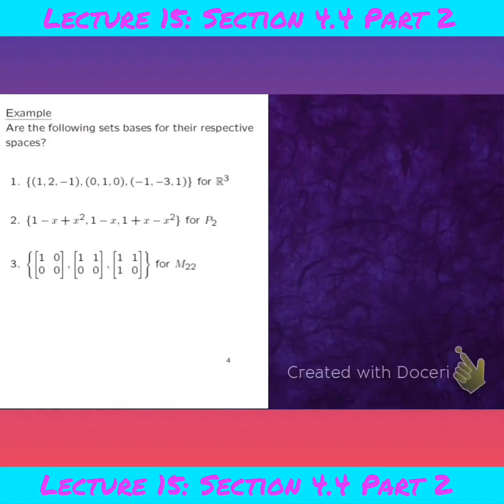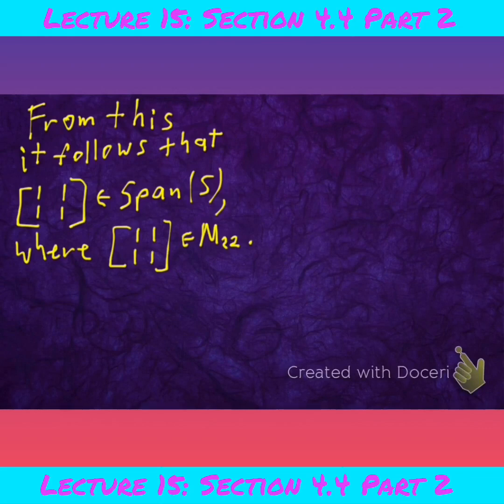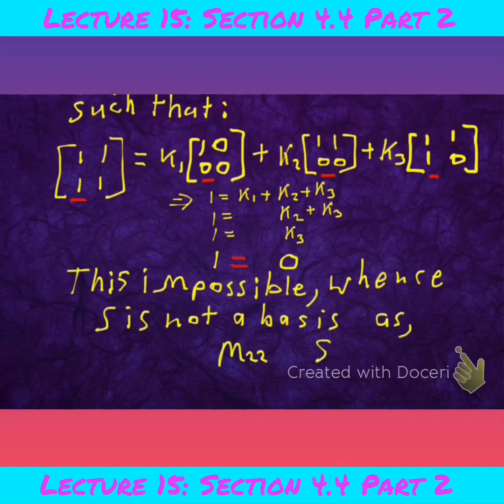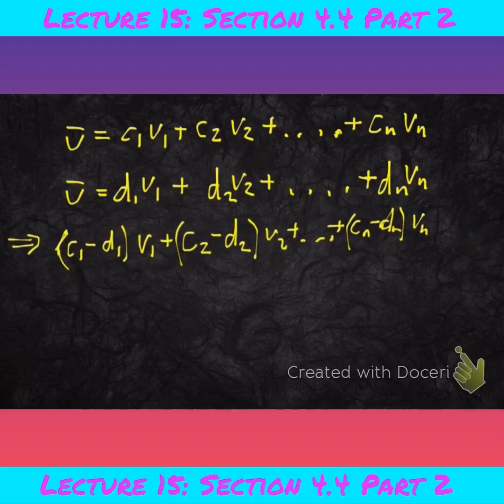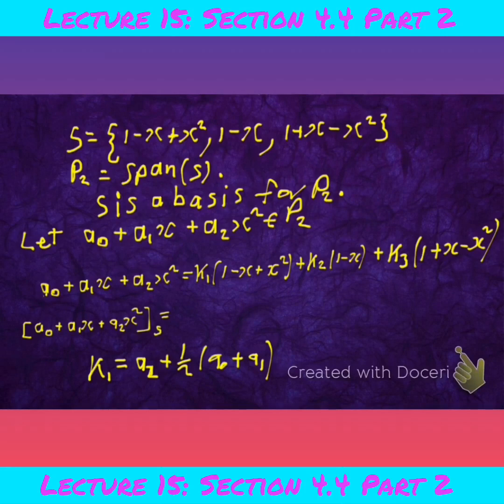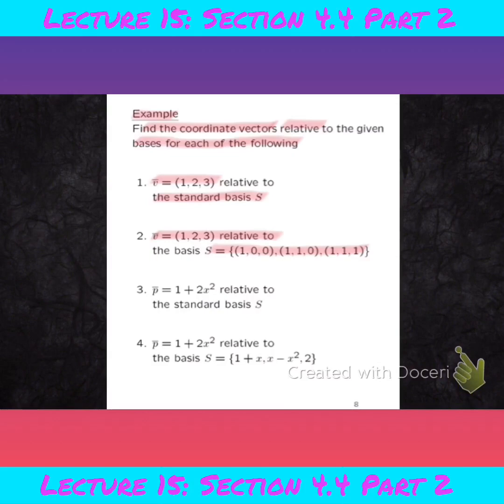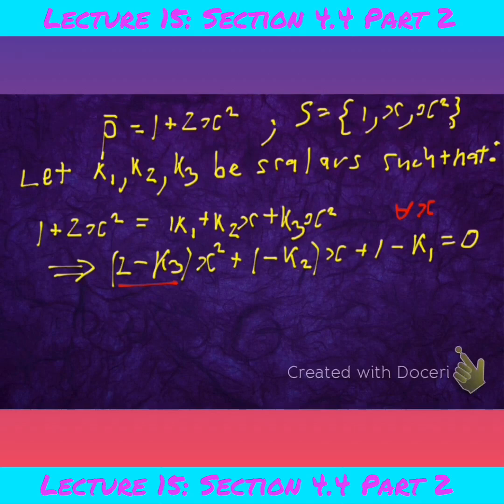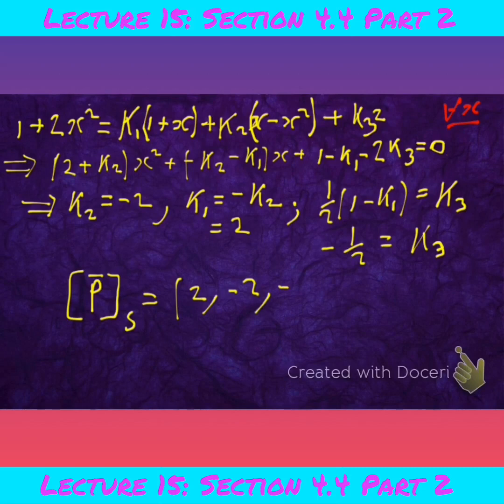MATEAA2 Lecture 15 Section 4.4 Part 2